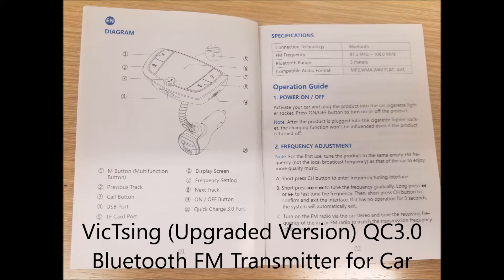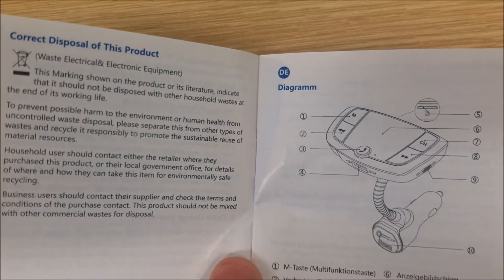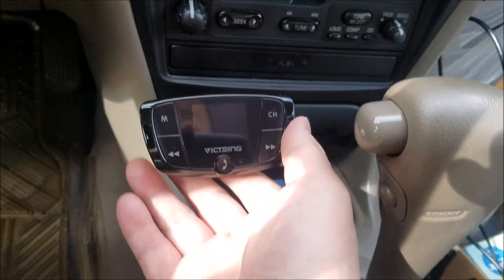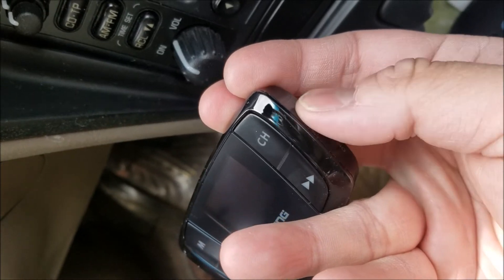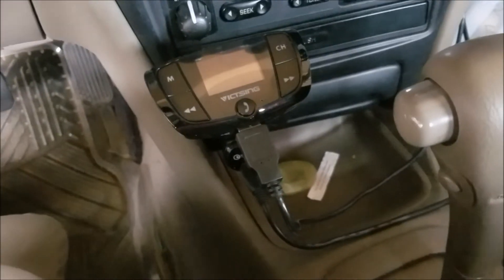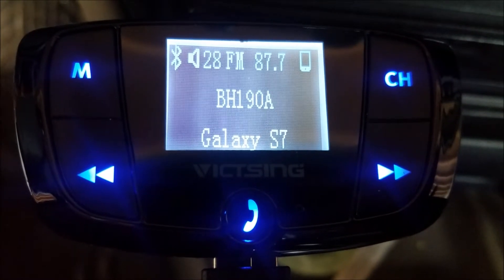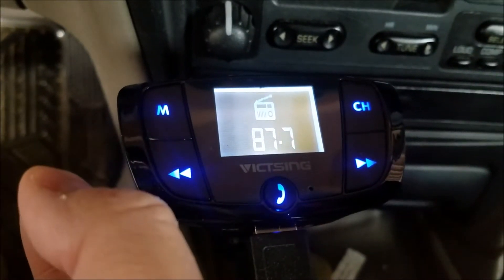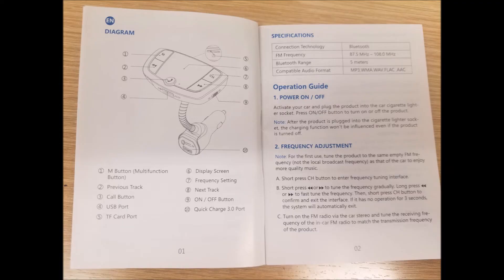VicTsing (Upgraded Version) QC3.0 Bluetooth FM Transmitter for Car